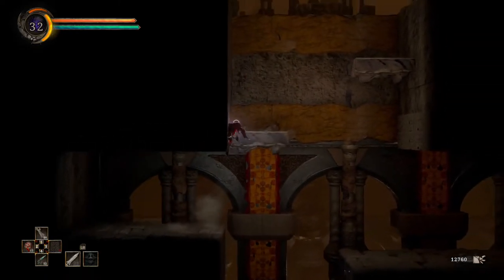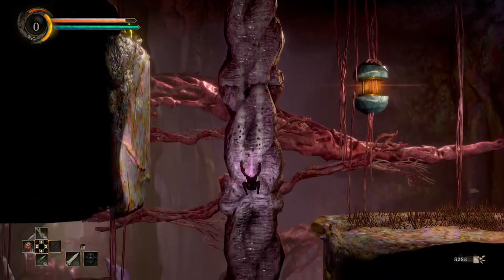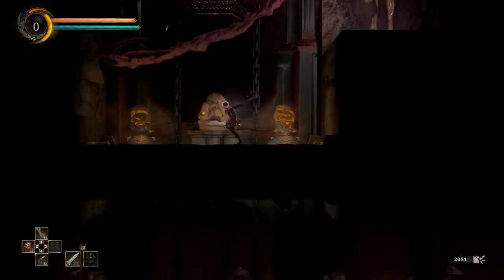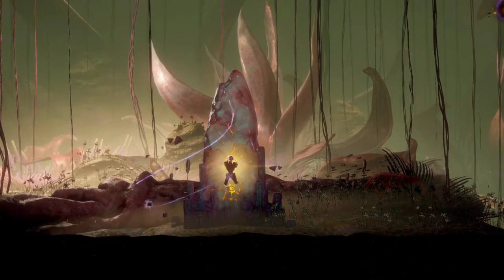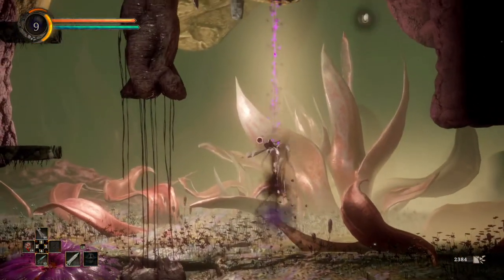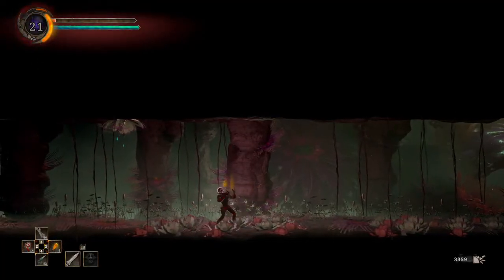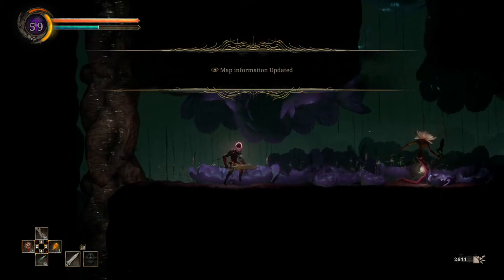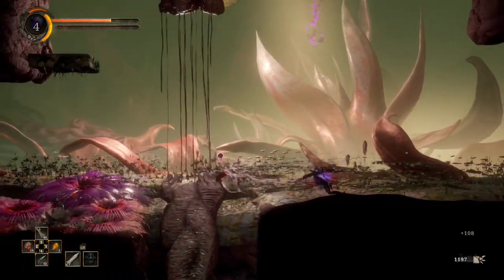GRIME Gameplay Walkthrough - Part 10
GRIME is a fast, unforgiving Action-Adventure RPG in which you crush your foes with living weapons that mutate form and function, and then consume their remains with a black hole to strengthen your vessel as you break apart a world of anatomical intrigue. Grow your vessel as you see fit by customizing your look and playstyle. This video is part 3 from theJOSHfeed gameplay walkthrough for GRIME and includes gameplay from GRIME on PC, thoughts, impressions, review and tips and tricks for the Garden. I have been dedicating to building resonance while using the shaper sword and wisp lantern.